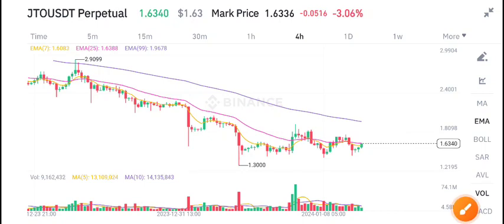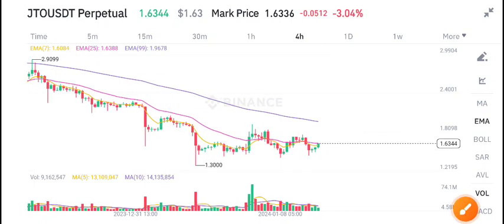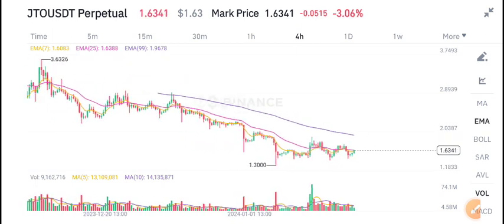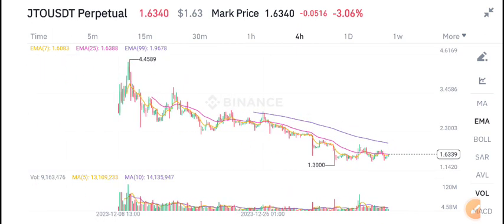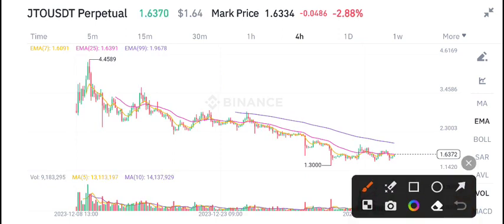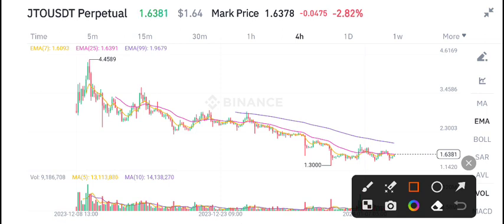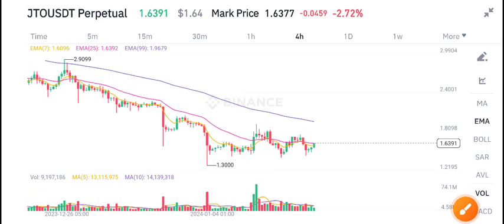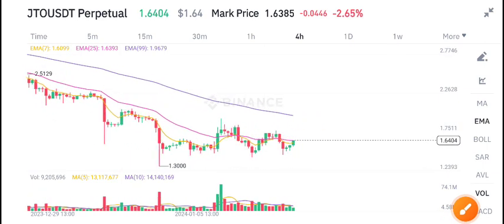JTO Coin Today News! JITO JTO Price Prediction Today